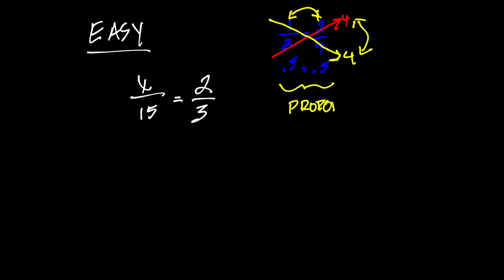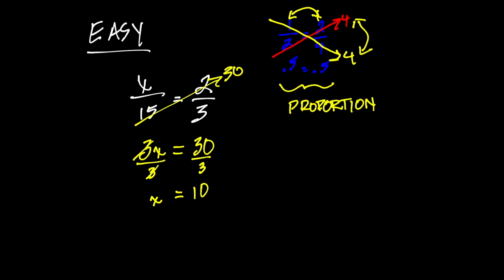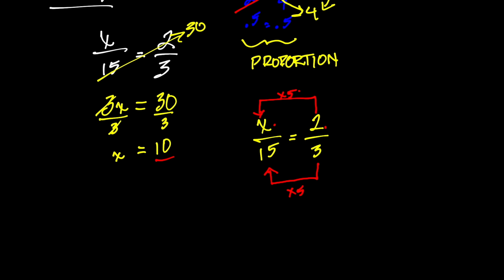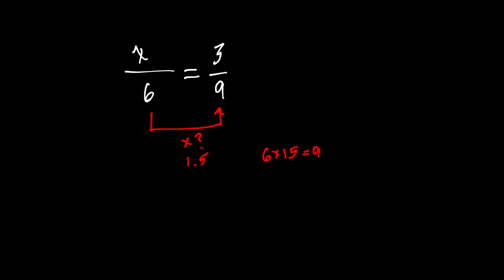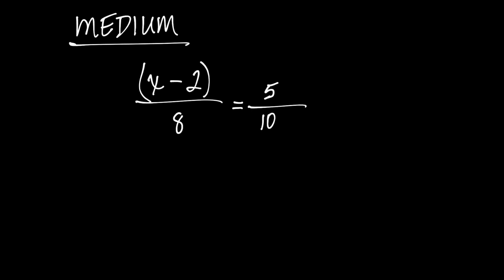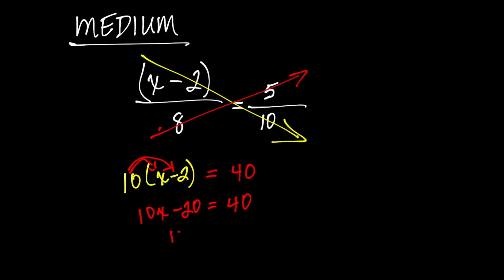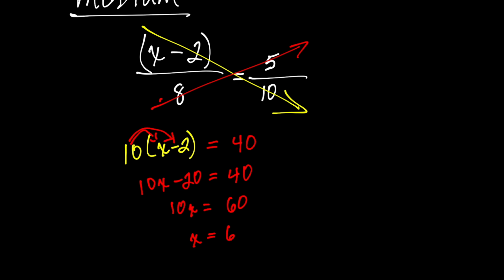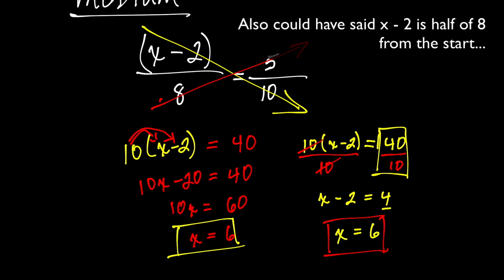Simplifying Algebra Equations Using Cross Multiplication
Here’s a useful skill for solving algebra equations, ratio word problems, and similar triangle problems in geometry. It’s all algebra. All you need to remember is cross-multiply!

00:00 - Intro
00:12 - Bumper
00:20 - Welcome
00:34 - Easy
03:45 - Medium
05:57 - Word Problem
09:06 - Proportions in Geometry
10:59 - Outro - Share